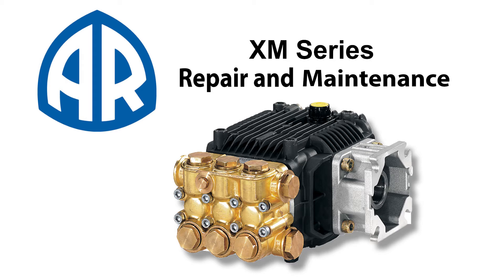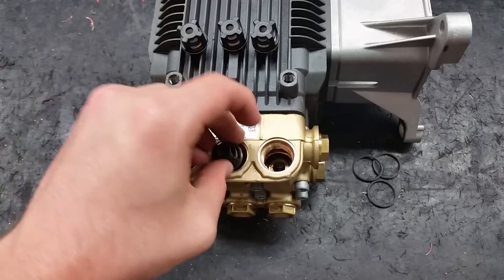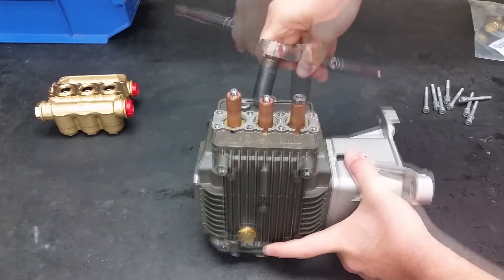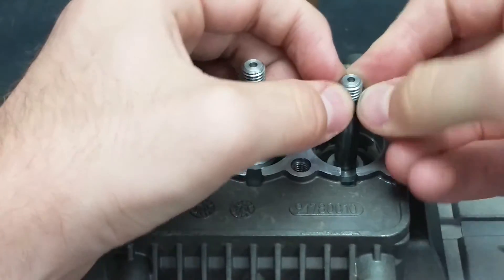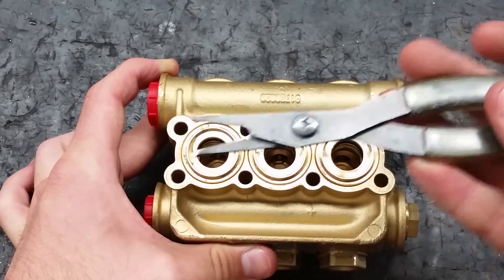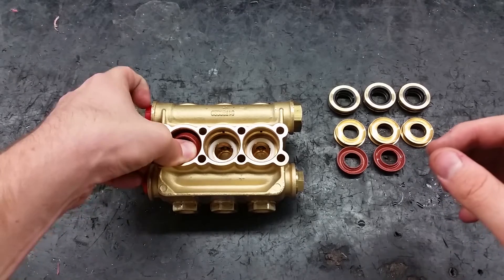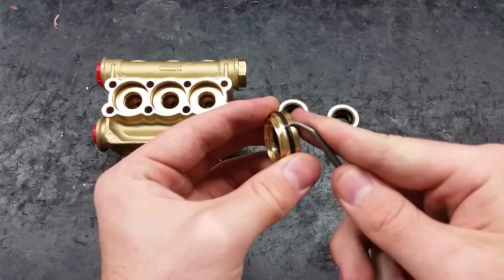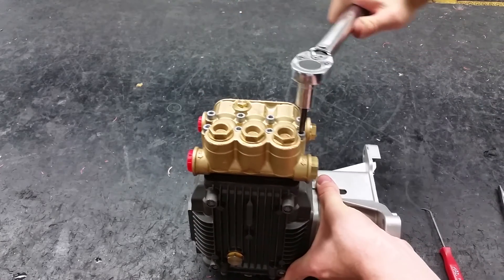XM Pump Repair & Maintenance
In this video the AR North America technical team will be showing you how to do maintenance  on the Annovi Reverberi XM series piston plunger pump!

0:18 Discharge & Inlet Valves
1:48 Pistons
5:00 Piston Guides & Water Seals